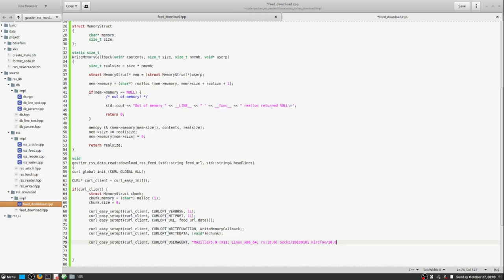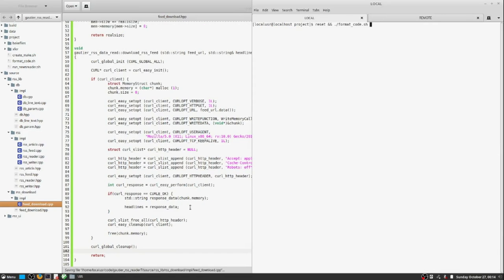C++ Basic Way 17 High Level Interface over cURL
Use curl in a C++ program. Write a high-level wrapper over curl.

Additional Details